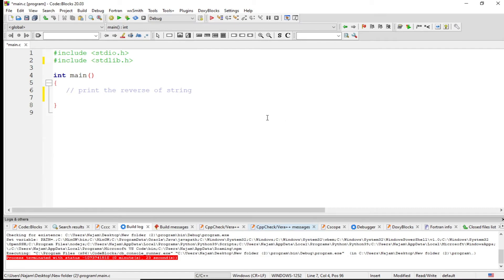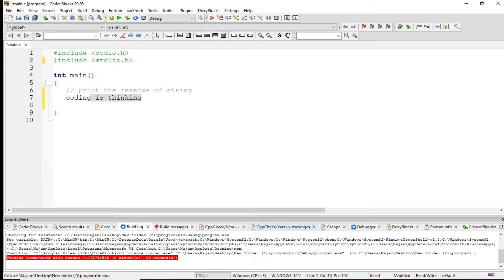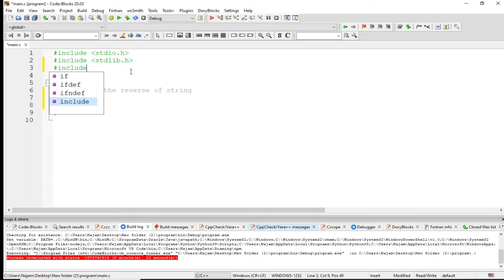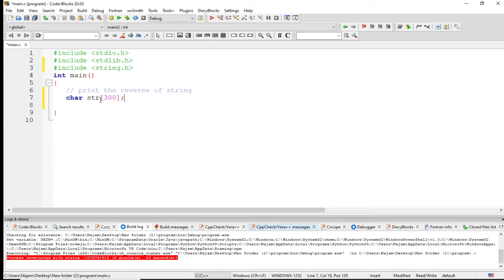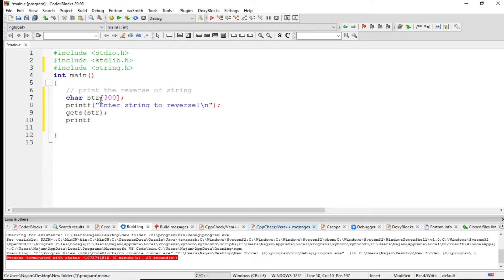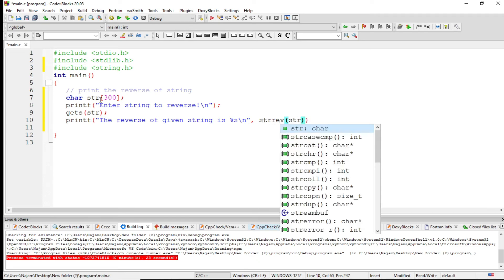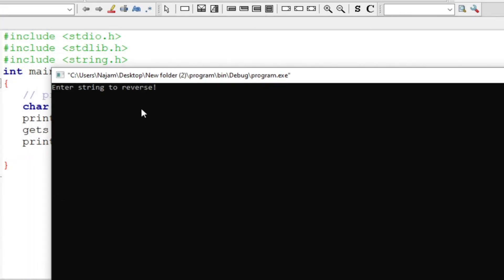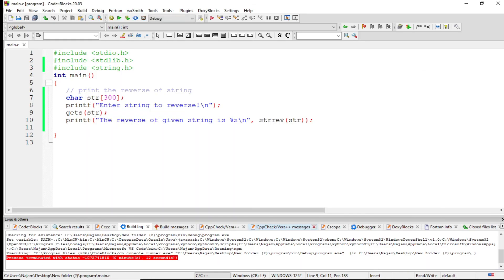Program to reverse a string in C | Must Watch | English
How to print String Reverse in c programming language |
Program to reverse a string without using strrev in C Language
Reversing a String Without Using Library Function in C (HINDI)
HOW TO REVERSE A STRING IN C PROGRAMMING?
Reversing a String of Letters in C++ for Beginners - Method 1
C program to REVERSE STRING without using strrev() function-66
Write a c program to reverse each words of given string |Part855| C Language by Java Professional
C Program to reverse string without using Strrev() function Lec-55|C Programming Tutorial in Hindi
Print reverse of string by passing string into function using pointer in c programming